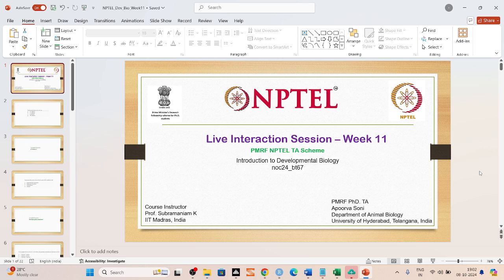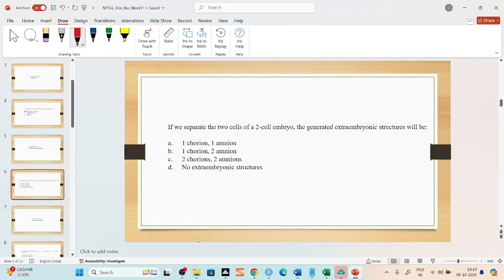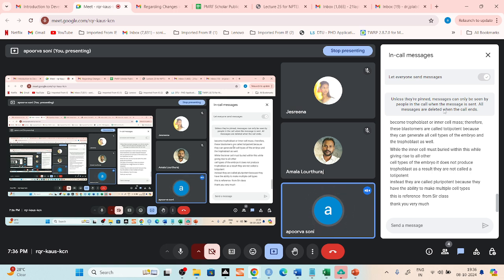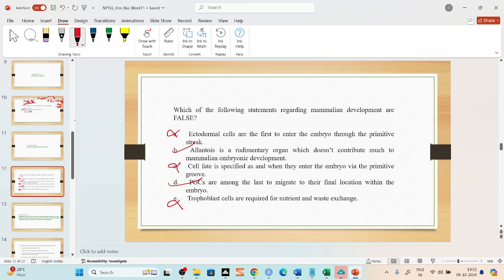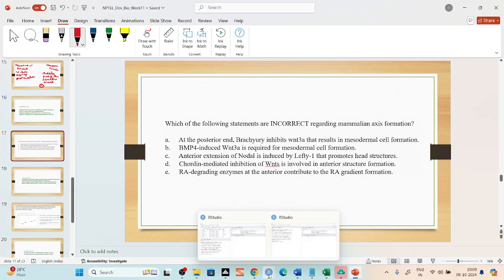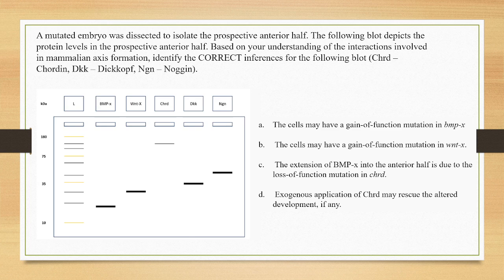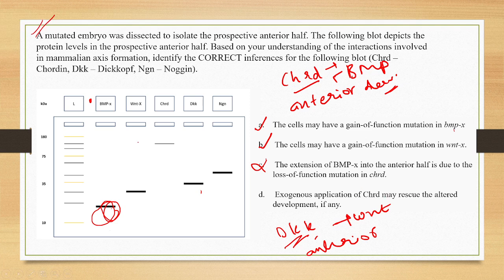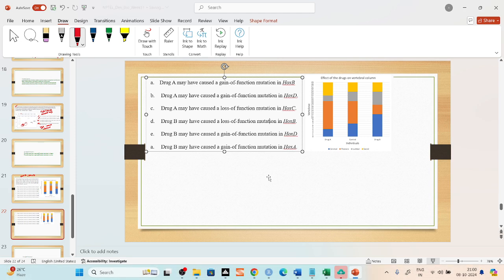NPTEL_Dev_Bio_Week11